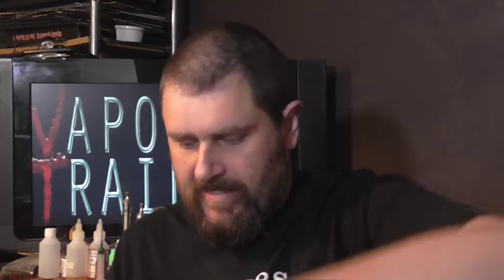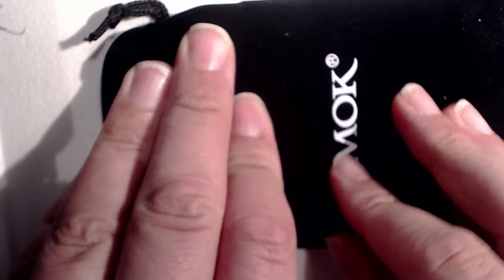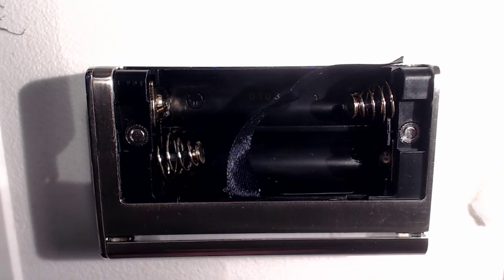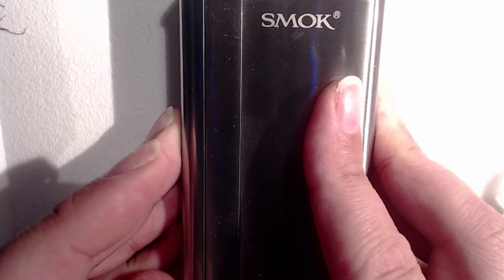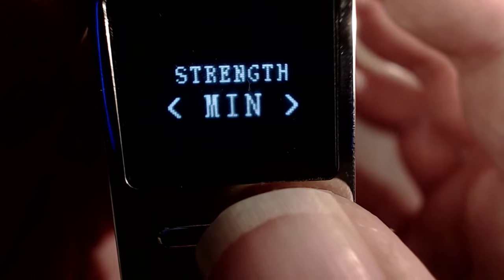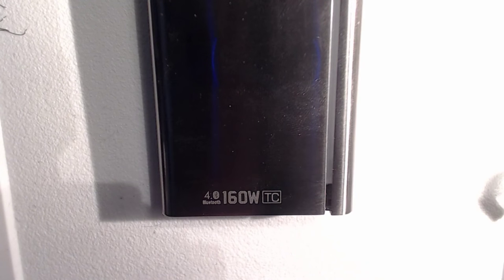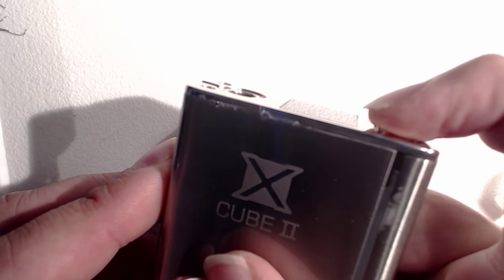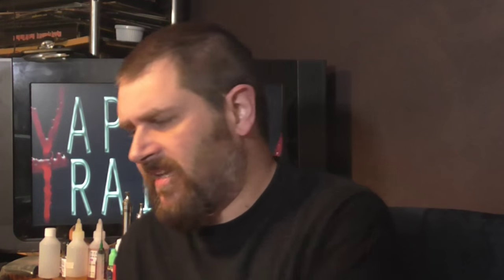Smok XCUBE II Review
Matt reviews the XCUBE II, from Smok